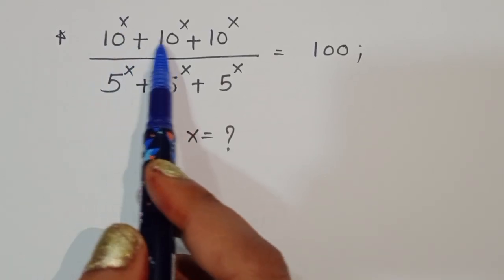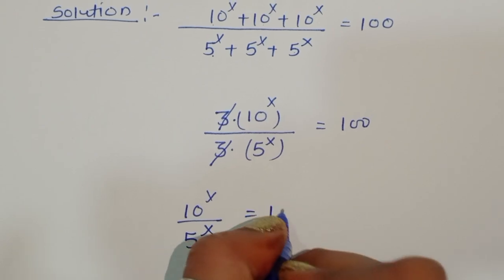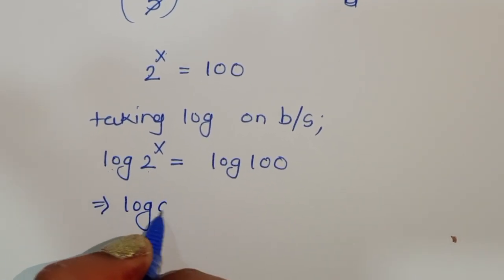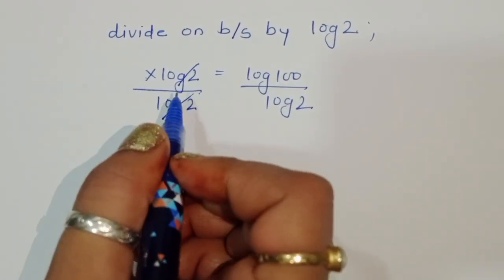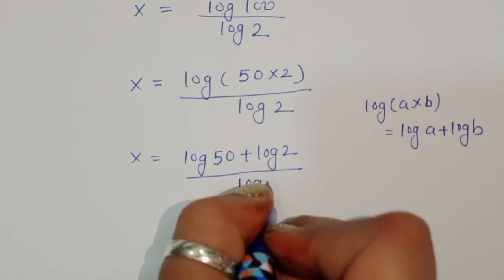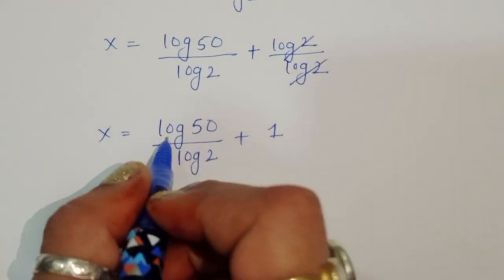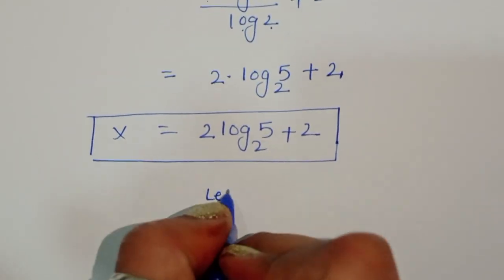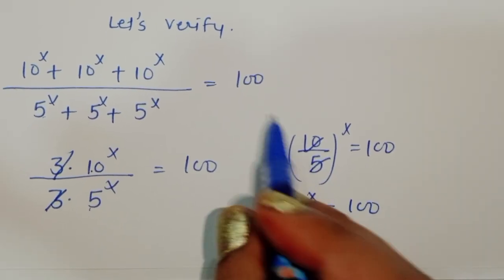Harvard University Admission Entrance Tricks ||X=??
Playlist to watch all videos on @Mamtamaam

And